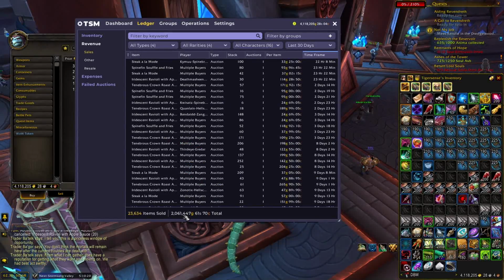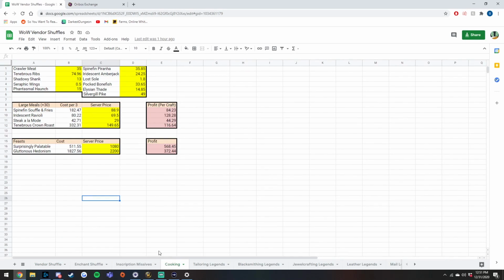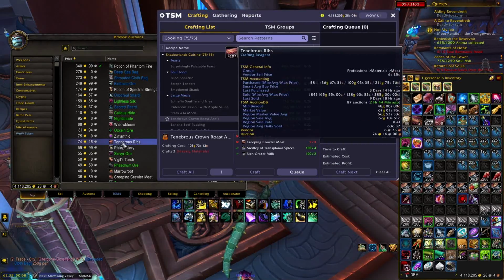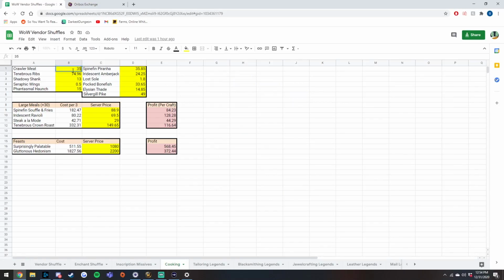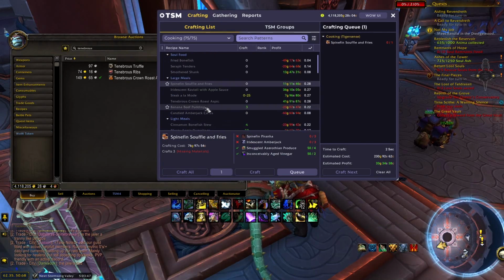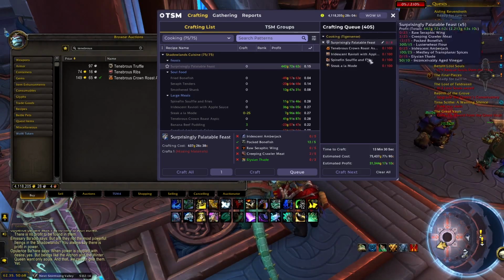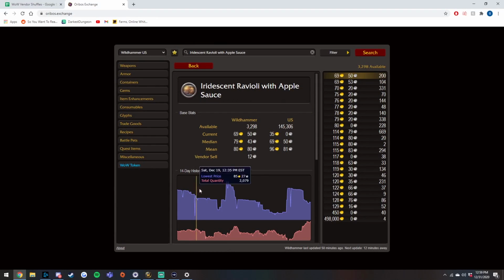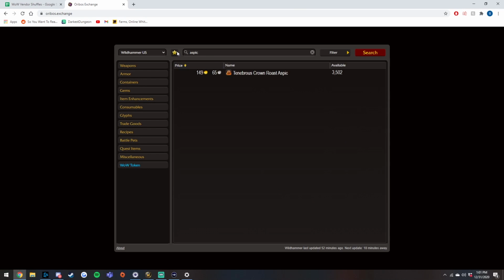Make 500k-2 Million with Shadowlands Cooking! | Updated Spreadsheet | WoW Gold Making Guide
Hopefully this spreadsheet video (and probably the last spreadsheet video unless you want more) helps with your Cooking needs in Shadowlands! Let me know if you got any questions !!!

Addons Used: TSM

0:00 Intro
0:48 Total Profit Breakdown
1:20 Spreadsheet Intro/Saving Help
2:28 Cooking Item Breakdowns
3:31 TSM Issues
5:05 How to Use Spreadsheet
9:03 Oribos Exchange Review
11:45 Outro